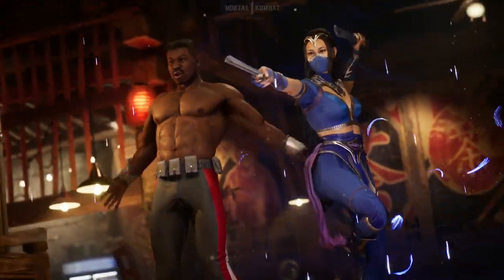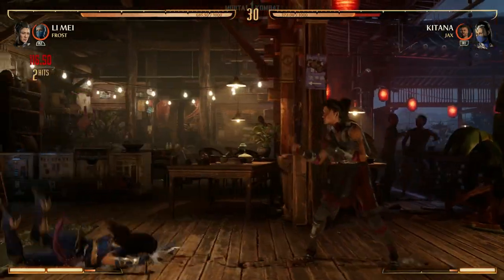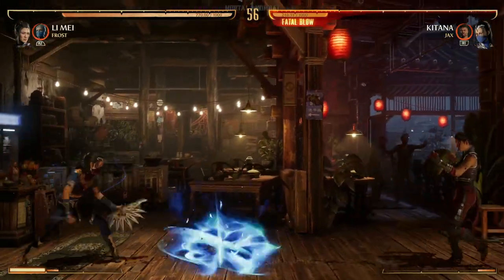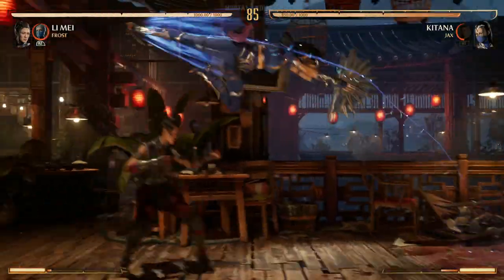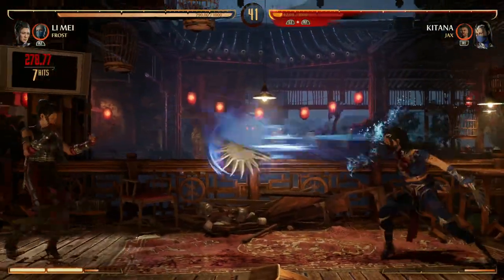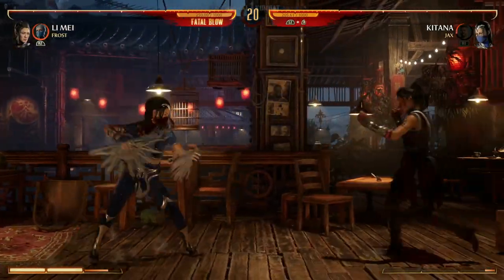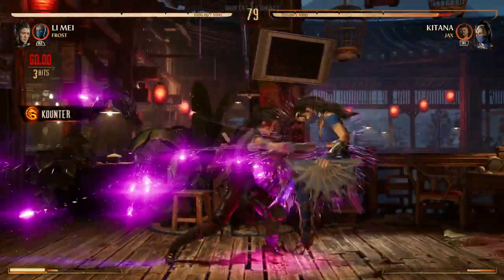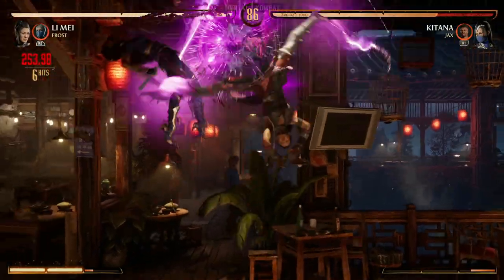Mortal Kombat 1 - How To Play LI MEI (Guide, Combos, & Tips)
In this video, we'll be taking a deep dive into the Great character in Mortal Kombat 1, LI MEI! Whether you're a seasoned Mortal Kombat player or just starting out, this guide will give you all the tips and tricks you need to master LI MEI's moveset and dominate your opponents. We'll cover everything from basic combos to advanced strategies, so you can take your game to the next level. So grab your controller and get ready to learn how to play LI MEI in Mortal Kombat 1!

0:00 intro
0:30 how to play li mei
5:20 li mei combos